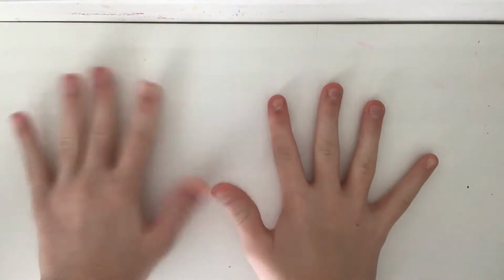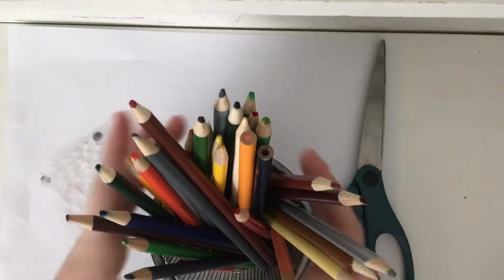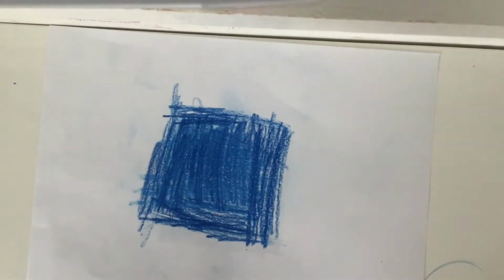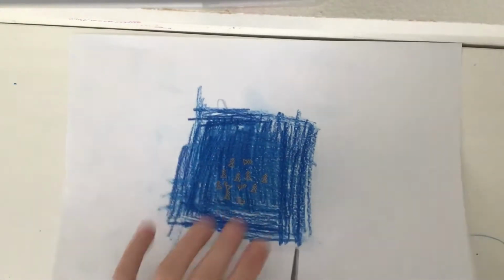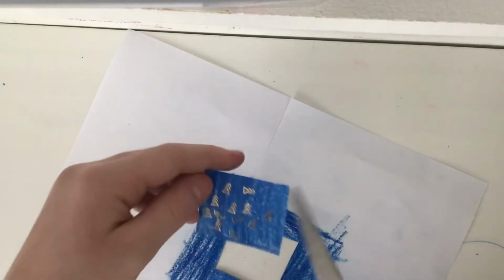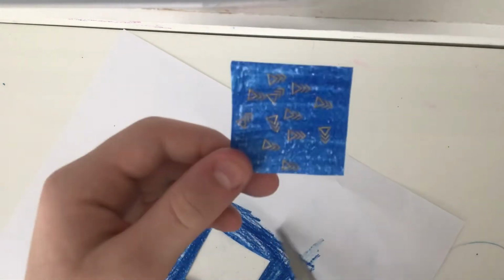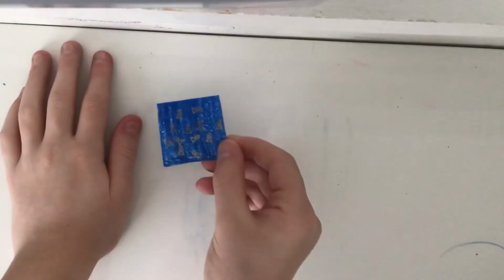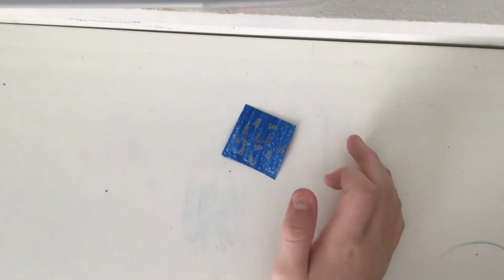1, 5 minute craft you should try wen your bored at home